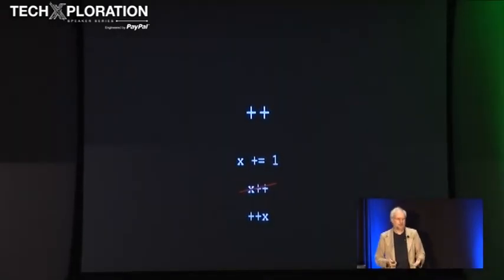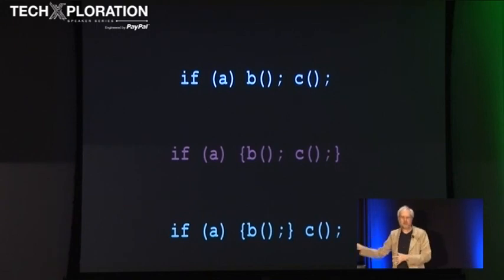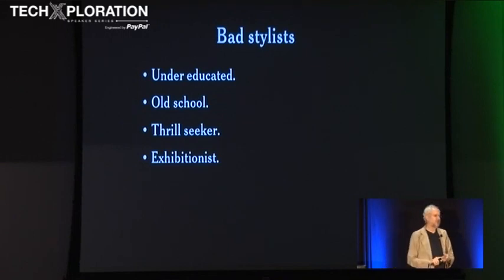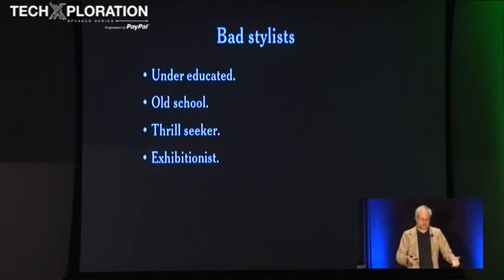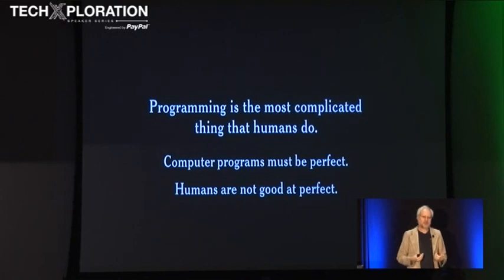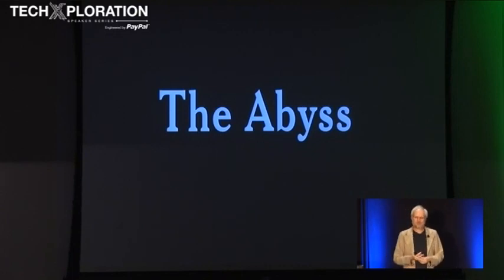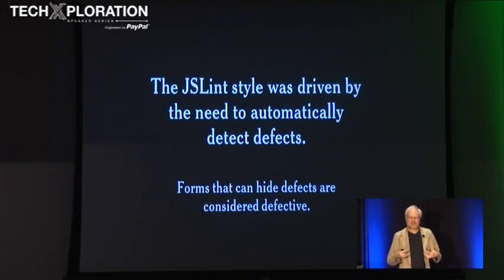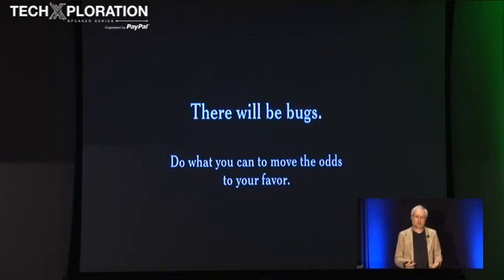Doug Crockford @ TechXploration (Part 4 / 4)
Watch Part 4/4 of the presentation by Douglas Crockford, who joined us on June 21, 2012 to give the latest in his series of talks entitled "Programming Style and Your Brain".

About Douglas Crockford:
* Father of JSON
* Writer and speaker on JavaScript
* Developer of JSLint

Are you in San Jose? Attend the next TechXploraton Meetup

What is TechXploration?
TechXploration plugs you into the latest conversations about technology, trends and issues with the industry's top thought leaders. Come listen, share, debate -- and stay for the great food, music, and socializing. Strong opinions welcome!